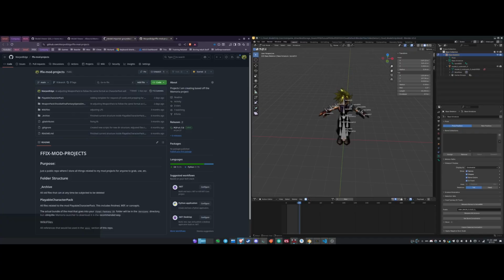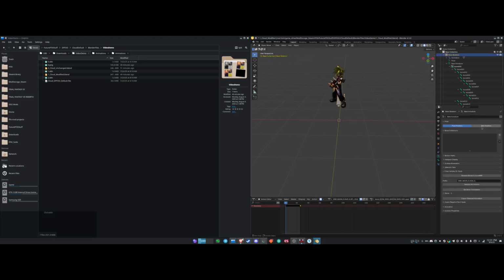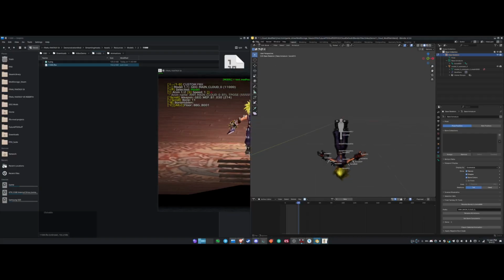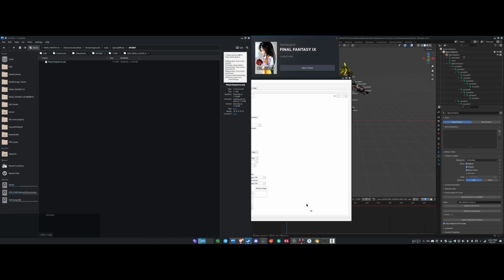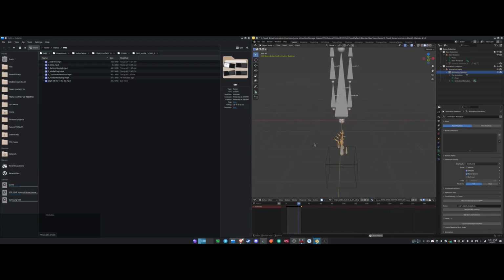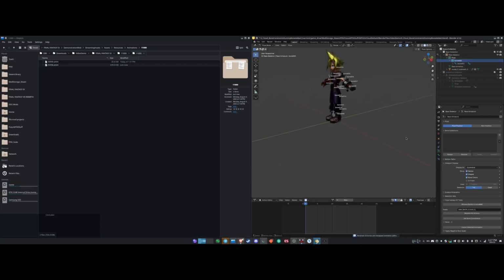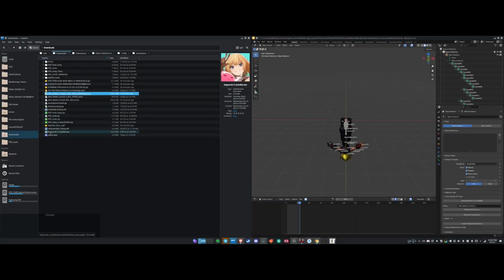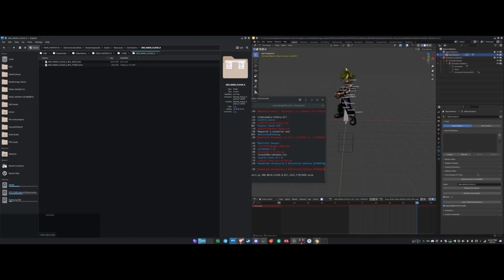FFIX Character Model Importer Tutorial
The point of this long and detailed video is to show how I go through importing a custom character into FFIX, the issues I face, how I resolve them, etc. Any feedback is welcomed. I am not the best at video editing or anything like that, and if you'd like to assist me there, please let me know. I will also most likely create a refined one in the future, but that is up in the air for now, and how much people would want that.

--- Chapters ---
0:00 Intro
2:22 About this Tutorial
4:05 Getting Started
12:32 Model Prep
27:02 Creating Custom Animations
34:03 Hades Workshop
42:53 Bone Constraints w/o Dummy Bone
54:34 Animation w/o Dummy Bone
1:04:44 Bone Constraints w/ Dummy Bone
1:15:05 Re-adjusting ModelOnly w/ Dummy Bone
1:26:40 Bonus'
1:37:13 Outro

--- Resources ---
My Github and resources (Wiki aksi has more guides & everyone is free to use my stuff, but credit would be nice when used)